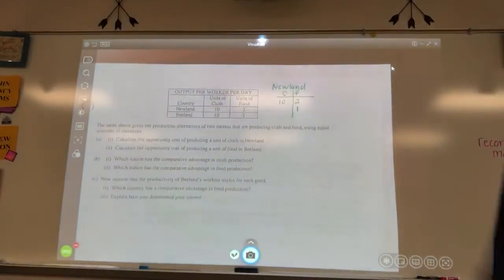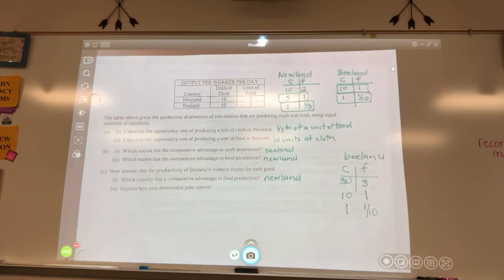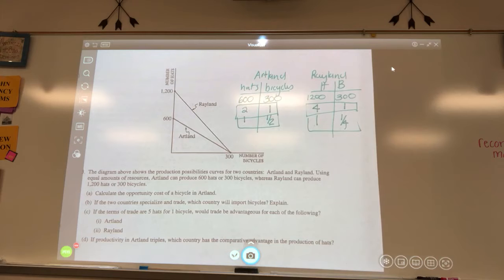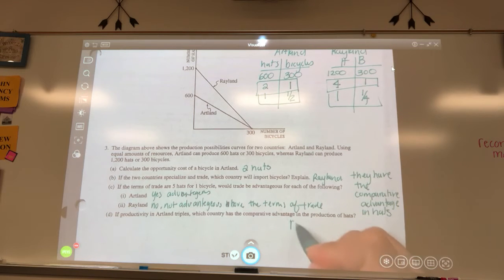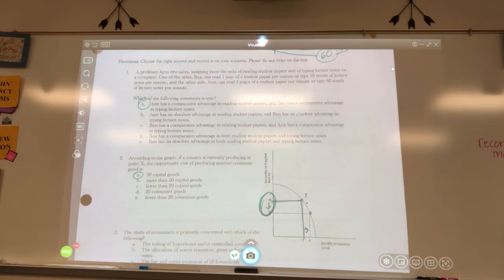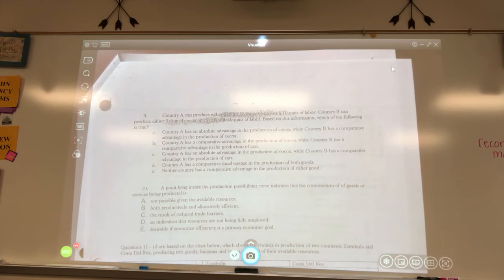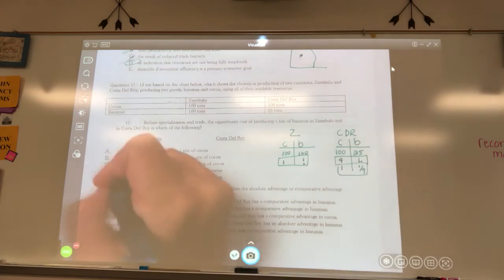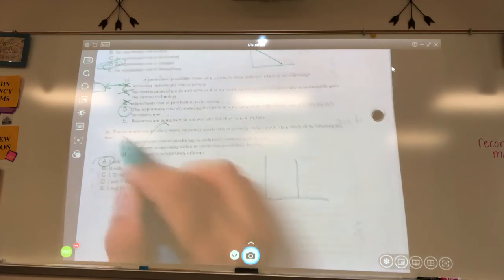AP multiple choice - unit 1